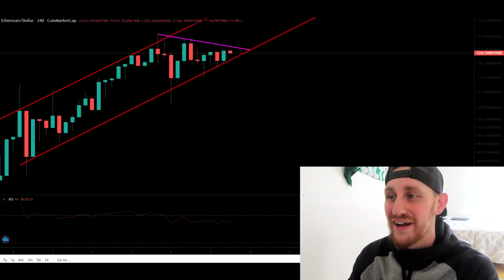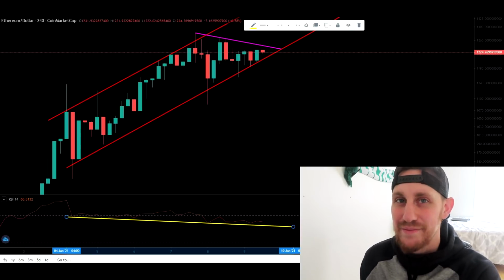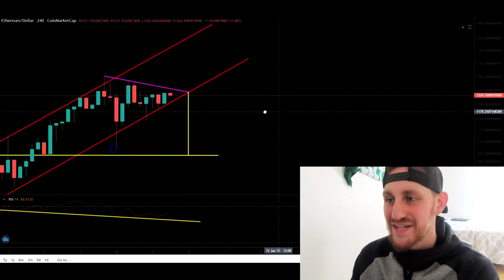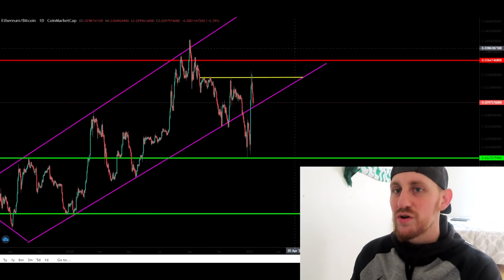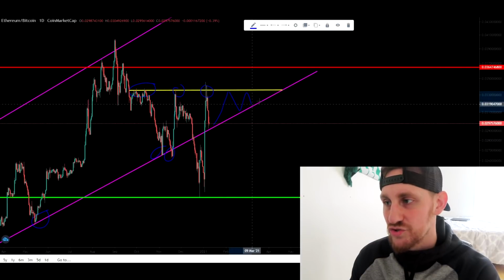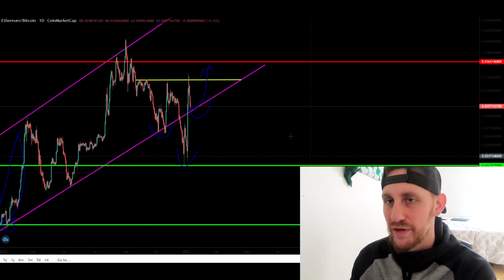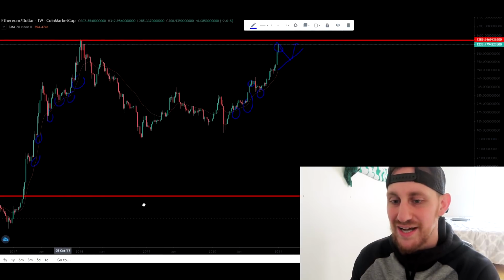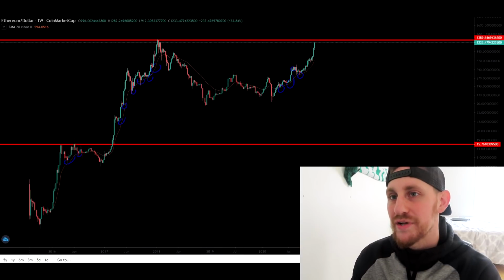ETHEREUM TO $1,400 BY TOMMOROW BASED ON THIS ETH CHART!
ETHEREUM TODAY: In this video, I'll go through the Ethereum news today & I'll make a Ethereum price analysis. On this channel, I make daily videos over Bitcoin and altcoins including Ethereum, XRP, Chainlink, and many more. These are just my Ethereum price predictions and Ethereum technical analysis, not to be used for financial advice.